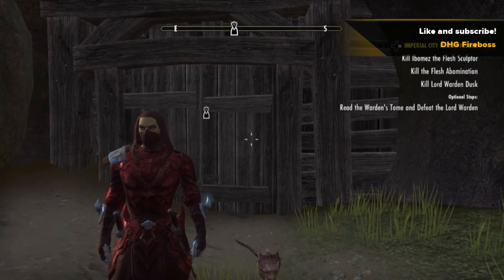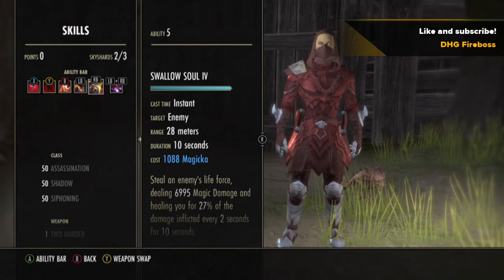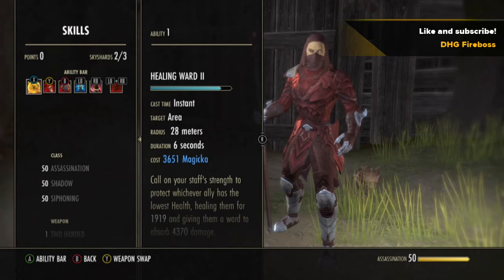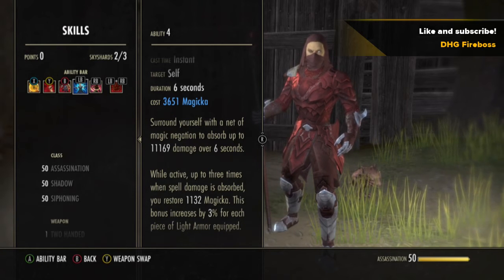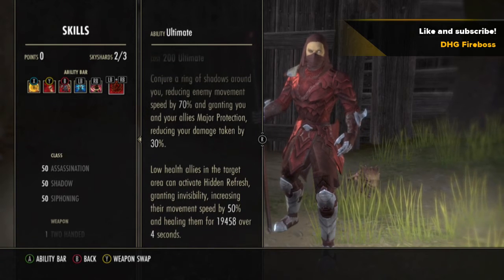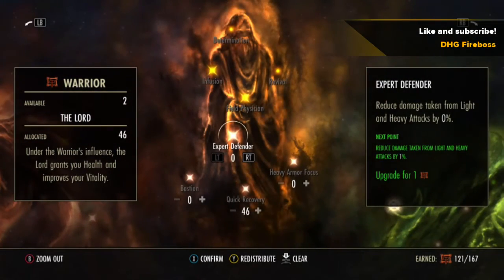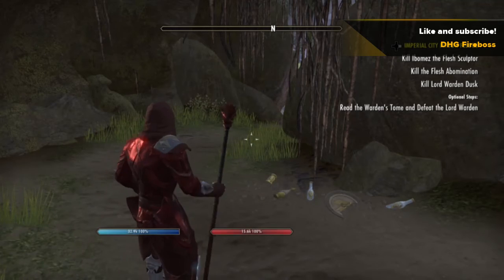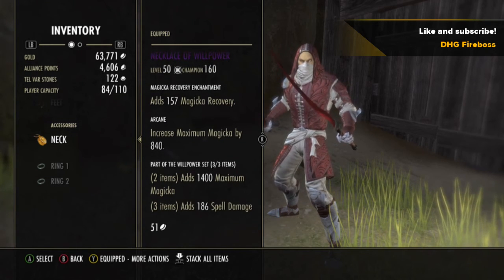Elder scrolls online:Magika nightblade build:dark brotherhood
Thank you guys so much for getting me 1,000 views!!!